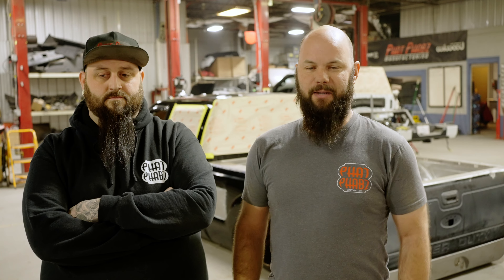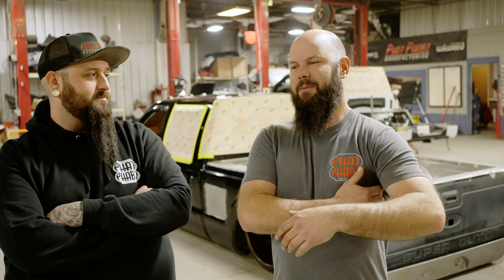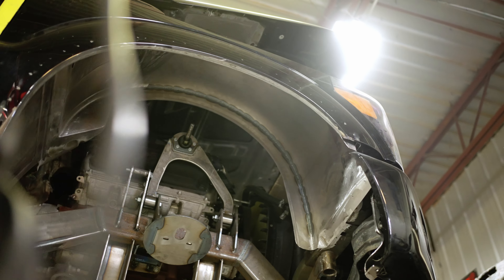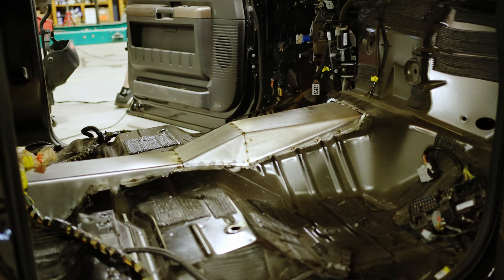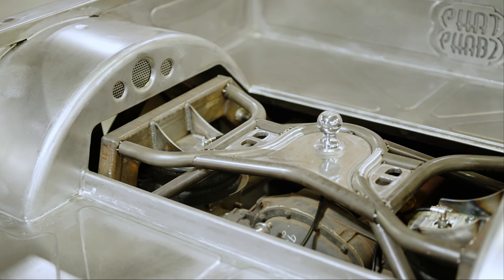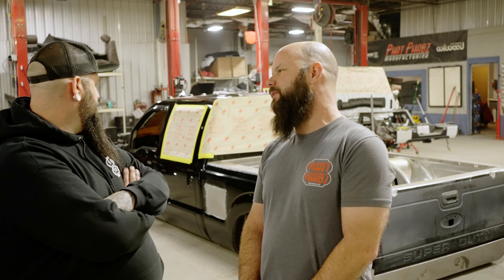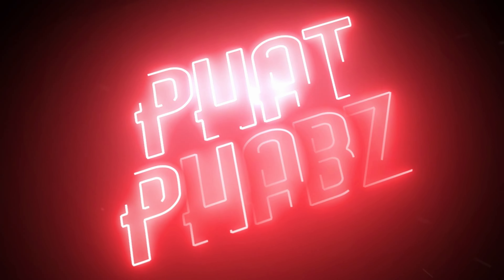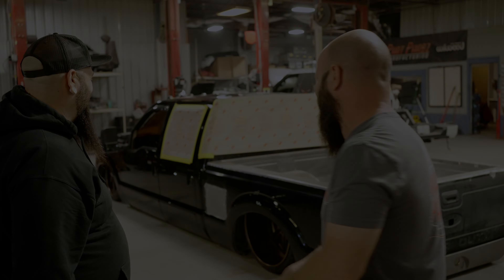Keith's 2016 Ford F250 laying body!!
We take a look at Keith's F250 with Randall!